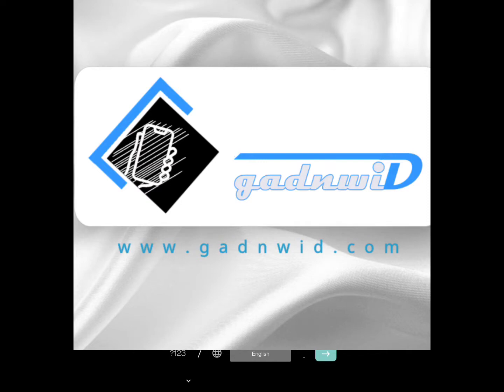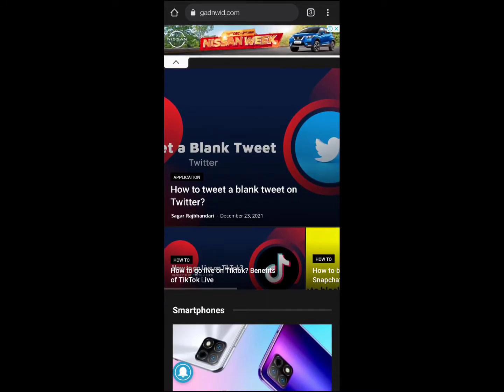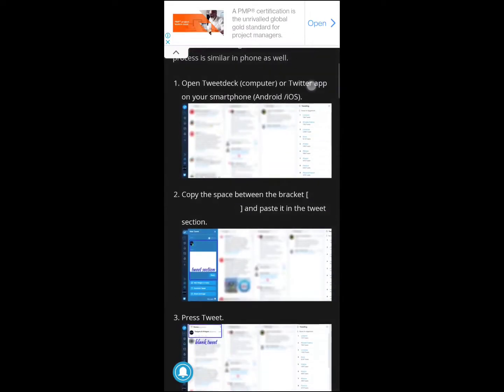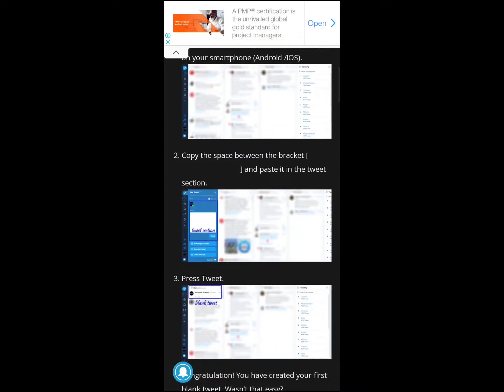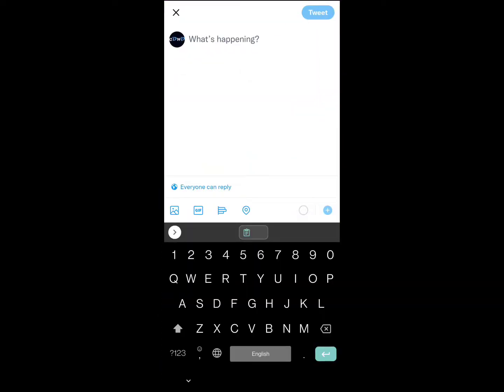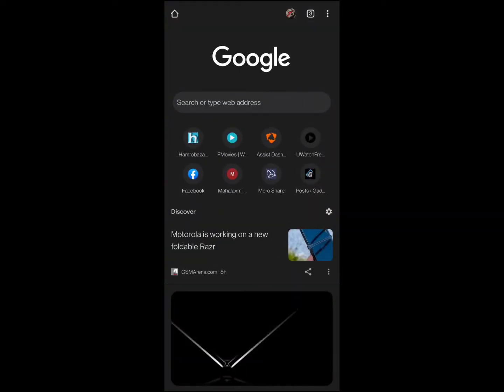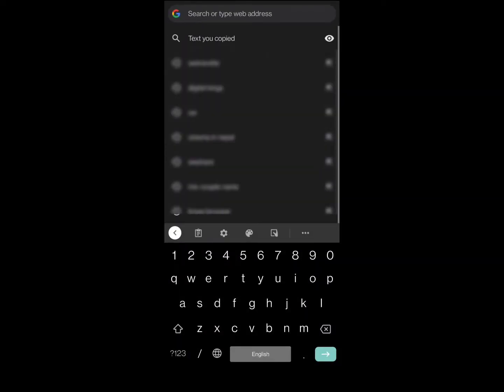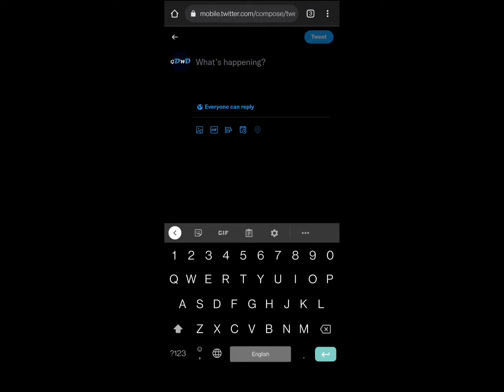How to Tweet a Blank Tweet? Invisible Tweet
Twitter accounts are the simplest and easiest way to engage with your target audience. But what if you want to tweet a blank tweet. Yes, twitter allows you to tweet a blank tweet and here’s how. In this video we will post a blank tweet using twitter mobile and browser. You can spam a comment box using blank tweet .

The blank text is here: [︎ ︎ ︎ ︎ ︎ ︎ ︎ ︎ ︎ ︎ ︎ ︎ ︎ ︎ ︎ ︎ ︎ ︎ ︎ ︎ ︎ ︎ ︎ ︎ ︎ ︎ ︎ ︎ ︎ ︎ ︎ ︎ ︎ ︎ ︎ ︎ ︎ ︎ ︎ ︎ ︎ ︎]